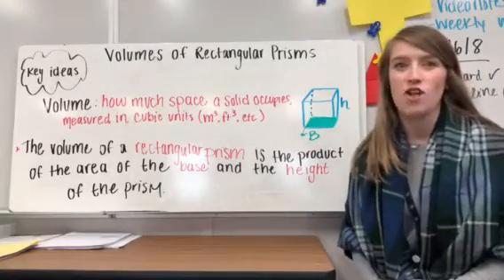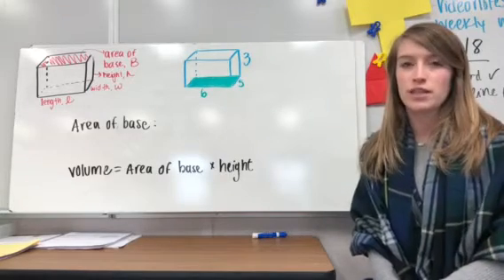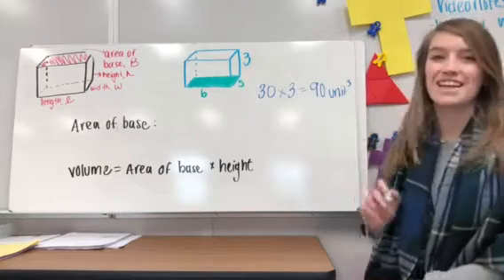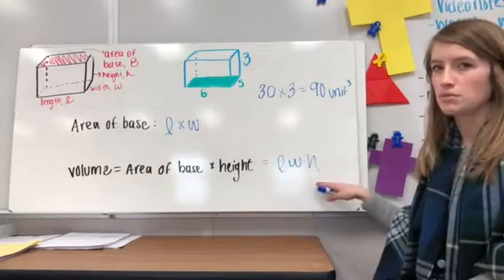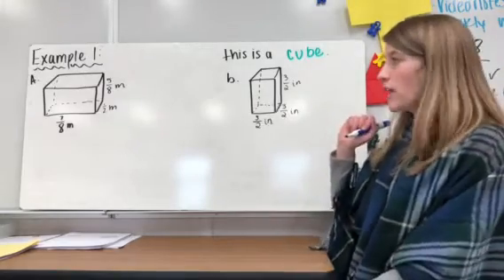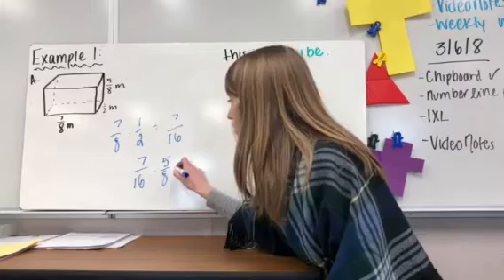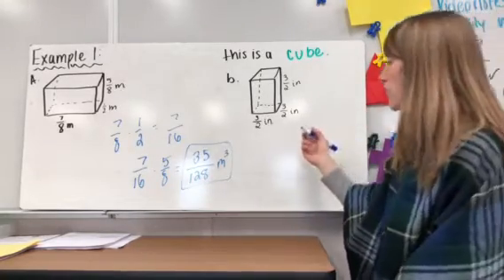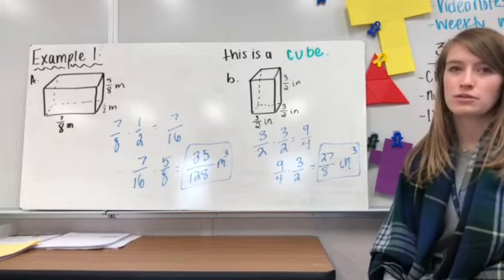Volume of Rectangular Prisms